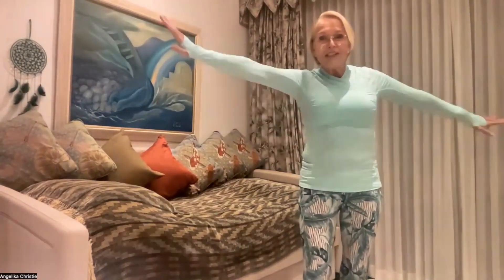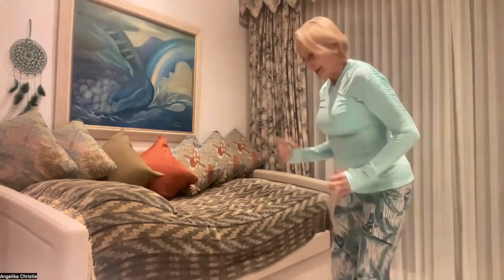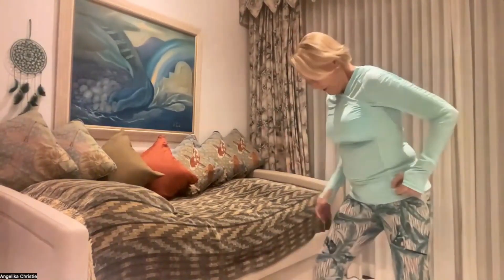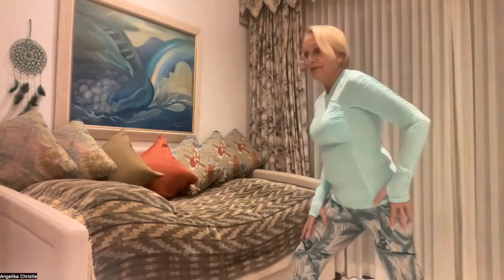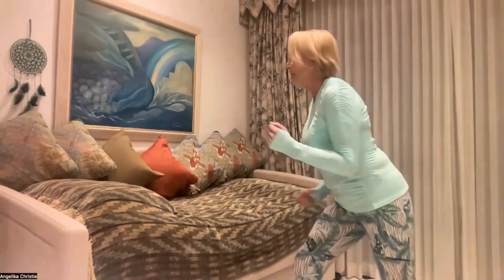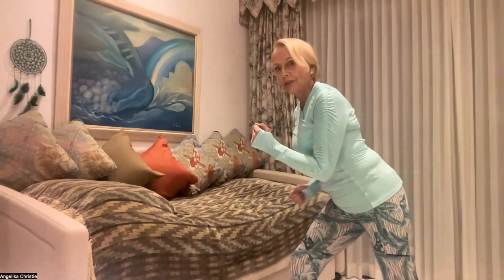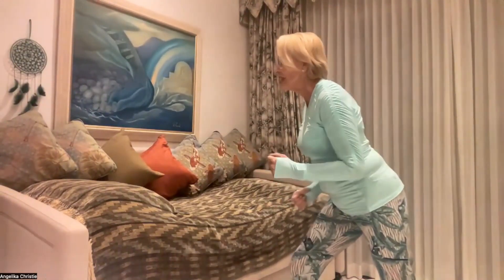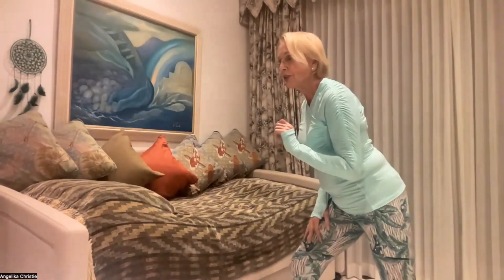Lower body exercise for a healthy and fit body | Women's Health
Dr. Angelika Christie is a Champion for Women Empowerment for over 25 years.

Dr. Angelika Christie's Landmark Programs:
- Prosper on Purpose
- Prosper in Love and Relationships
- Heroic Self Love
- Kick-Ass Happiness
- 7C’s Formula for Outrageous Success

Core Philosophy:
- Women are Pillars of a New Consciousness and Must Lead the Way

Best known as:
- In-the-know sophistication with forward-thinking creativity and rule-changing solutions.
- Angelika breaks Rules for Justice, Freedom, Love, and Being True to Herself.
- What you see as a Tragedy may actually be a Gift

International Speaker:
Angelika shares her colorful life stories on international stages, including:
- The Harvard Club of Boston
- The Leadership Speaker’s Event at WestPoint Academy
- Harvard Business Academy
- Rockefeller Center
- Carnegie Hall

Angelika loves Nature and, as an experienced Naturopathic Doctor knows how to take care of her body, mind, and spirit. Her daily beach walks on her island in the Bahamas and swimming in the turquoise warm ocean, rejuvenate her body and provide the inspiration that she shares in her programs, writings, and videos.

She is a native German who moved to the Bahamas in 1979, where she lives with her husband, Brenford. She adores her 5 grown children and 10 grandchildren. When Angelika is not traveling to share her message on international stages, you find her writing and working on new discoveries in health, longevity, and relationship dynamics that help women live extraordinary lives.

As a Trendsetter in Personal Development, Coach & Mentor, Angelika has been honored with Awards of Excellence in Leadership, Speaking, and Life Transformation.

Her Books:
- Your Intelligent Cell
- Intrinsic Relationship with your Body
- Unmasked Resolving Your Fear of Aging
- How to Revive Your Relationship or Leave Without Regret
- And, co-authored 5 other international Bestsellers

Media:
- Angelika hosts a Podcast Station with Big Media USA